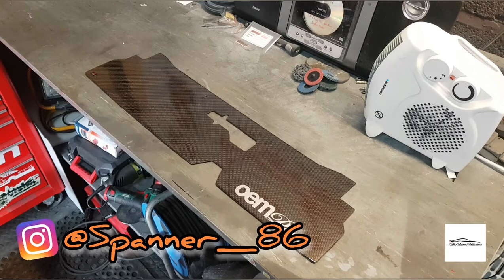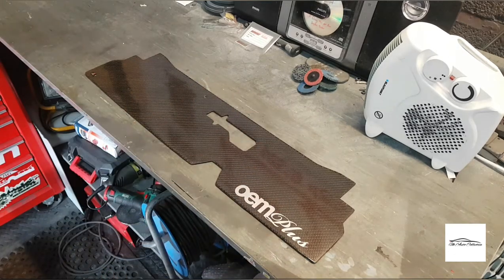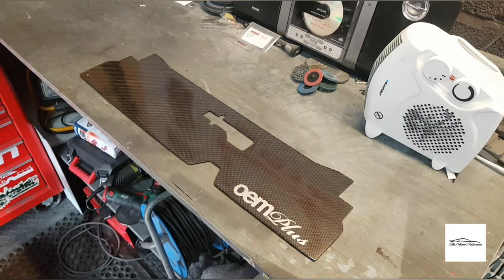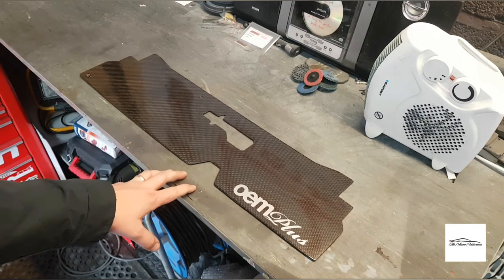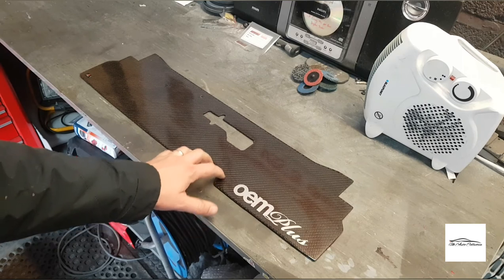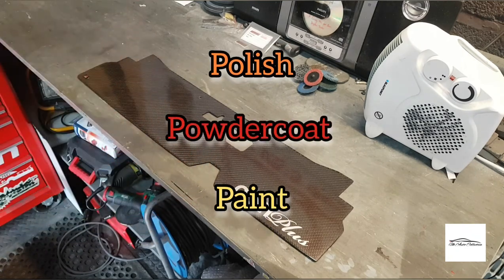Ae86 | Trueno | Cooling Panel | DIY | How To | Measurements | UKAC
Following on from the previous video where Sam shows you how he makes his ae86 trueno cooling panels, this video displays the measurements he uses to produce them.